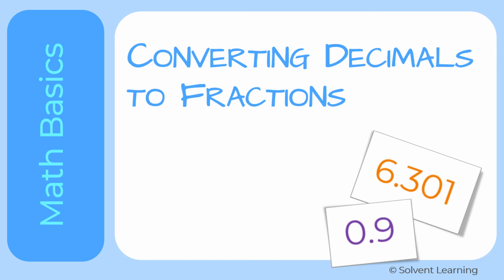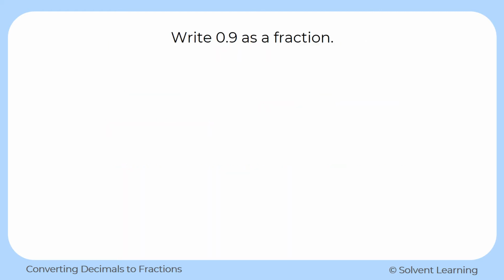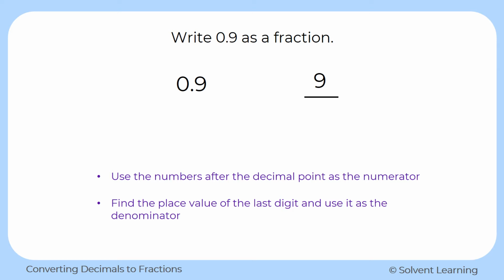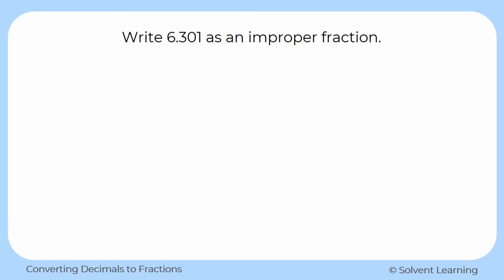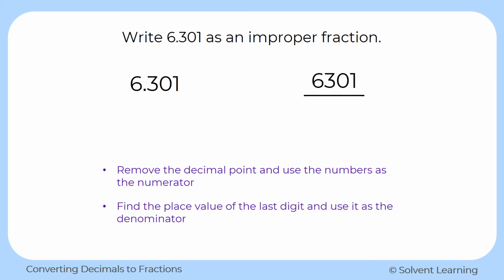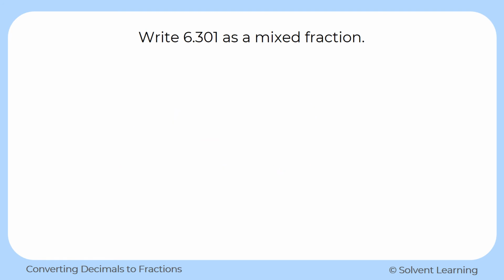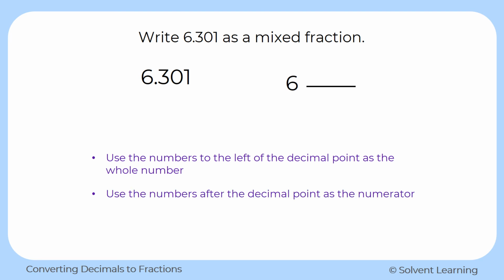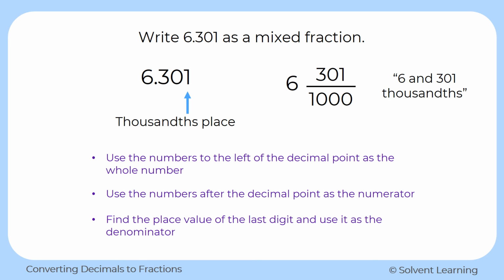Converting Decimals to Fractions (Proper, Improper, and Mixed Fractions)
Learn how to change decimals into proper, improper, and mixed fractions.

🌞 Hey Students!

Sincerely,
Teacher Mia 🙂